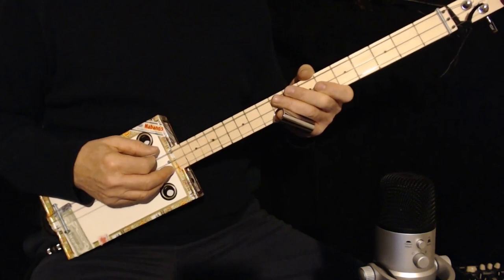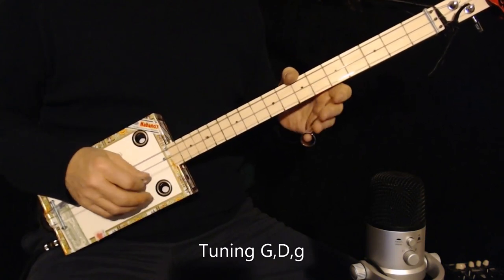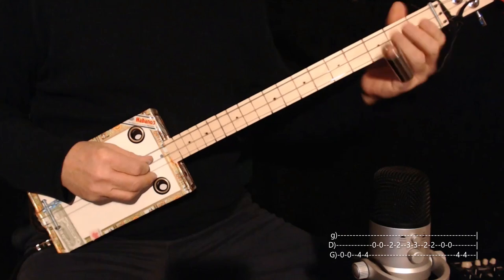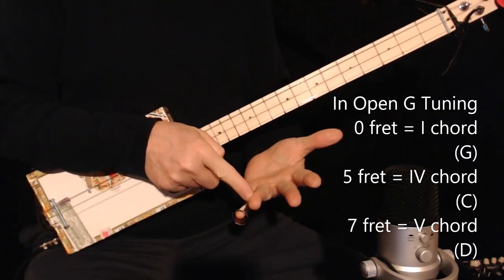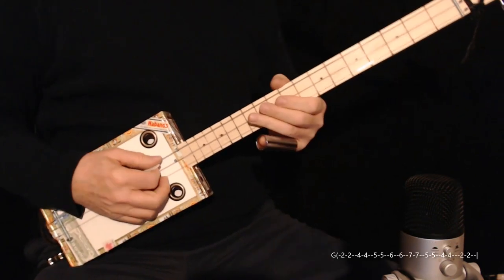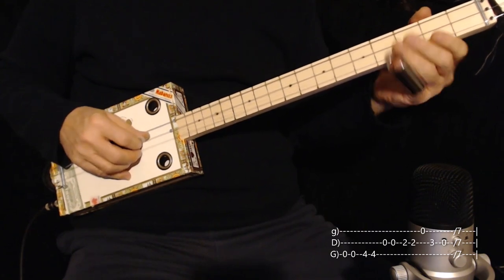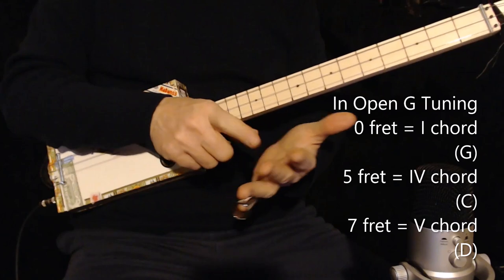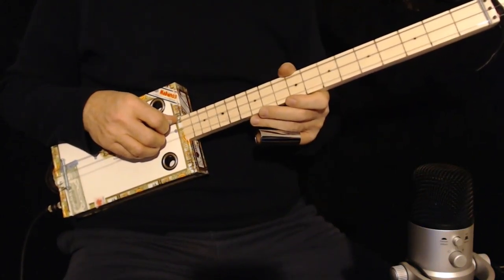Guitar Boogie Easy Lesson 3 string Cigar Box fretless slide Guitar (beginner)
An easy way to play a guitar boogie on the 3 string cigar box guitar just using a slide. Guitar boogies are done by everyone from Arthur Smith, Tommy Emmanuel to Stevie Ray's Rude Mood.